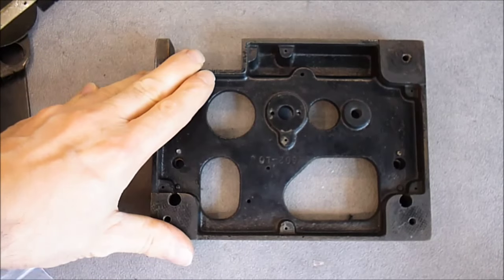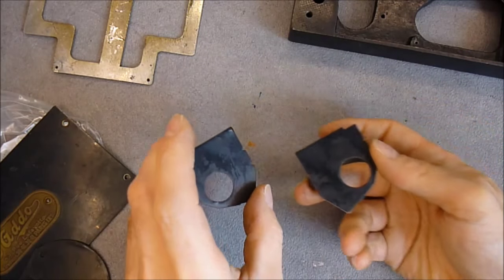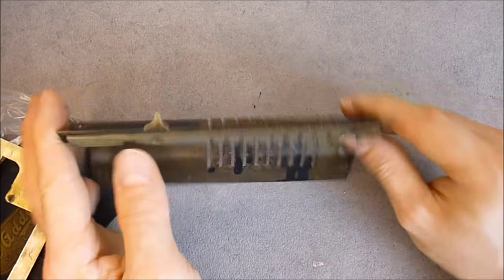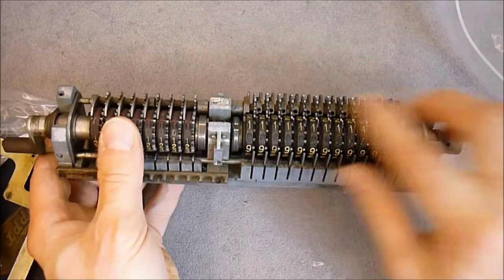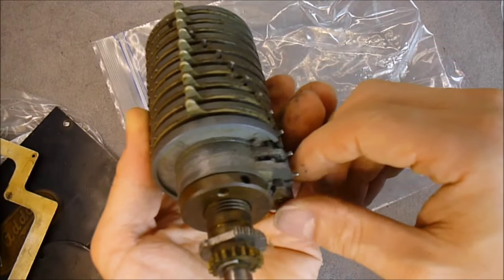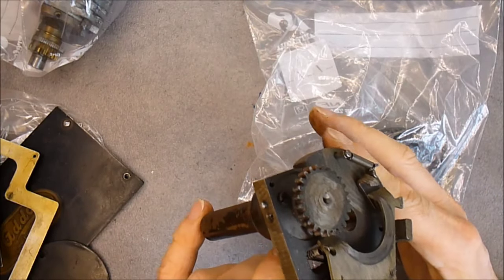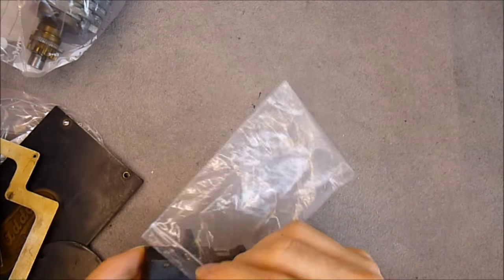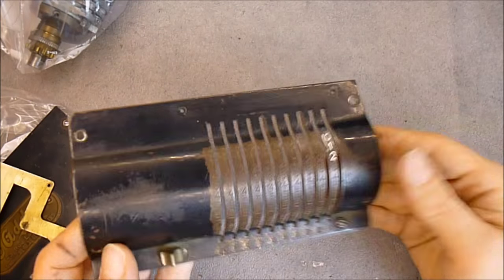The Odhner calculator is in parts